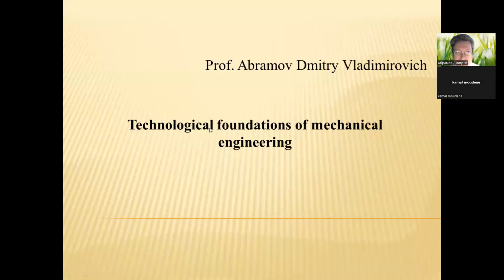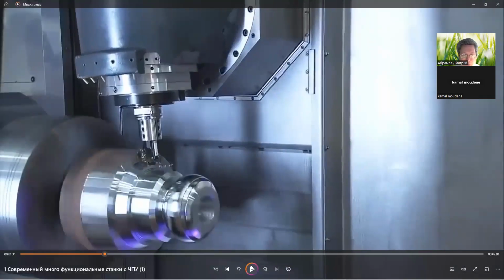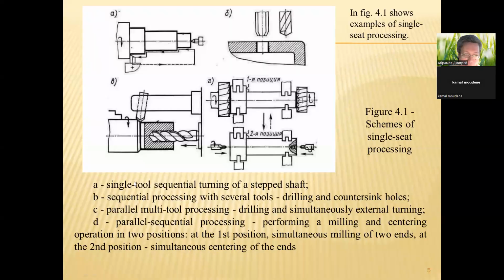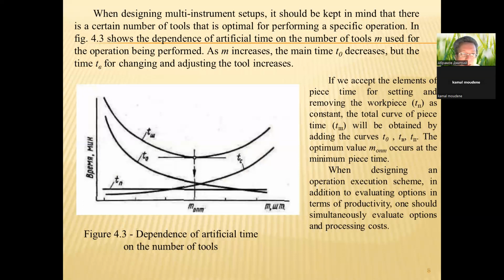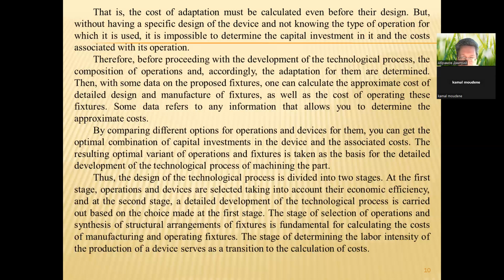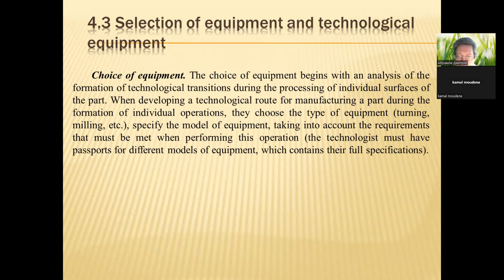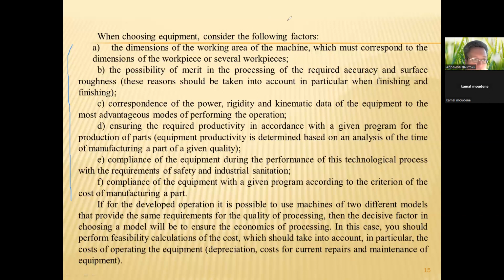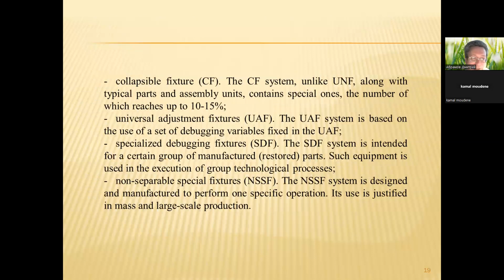2023_09_28 11_40_38 Lectures ZOOM, ТОМ M-40-20 Teacher Prof Abramov D V